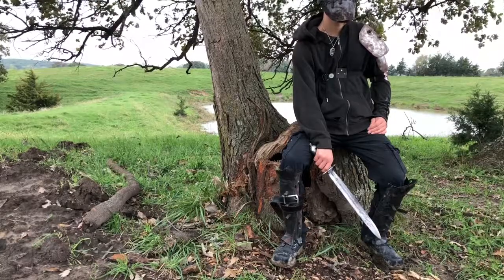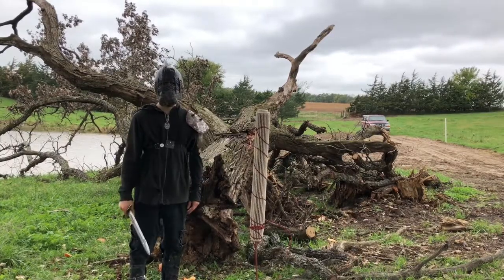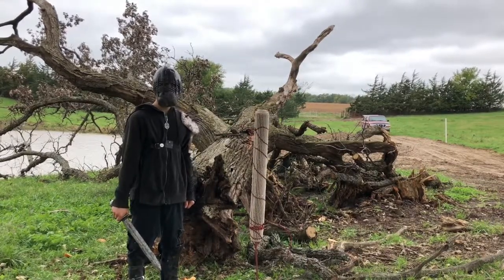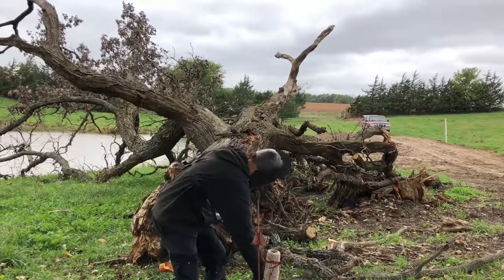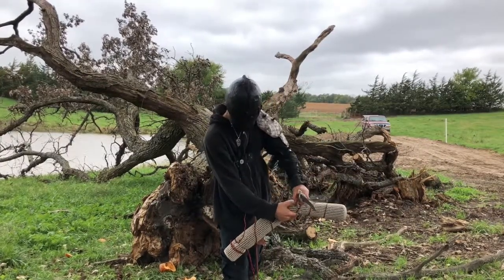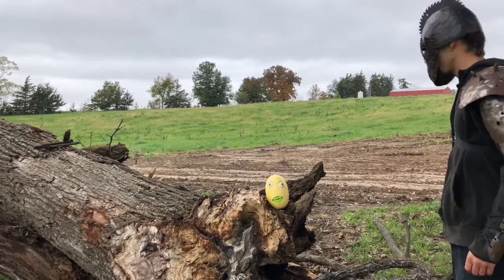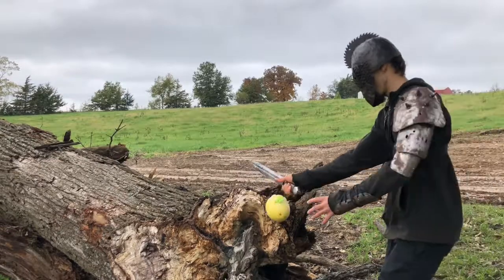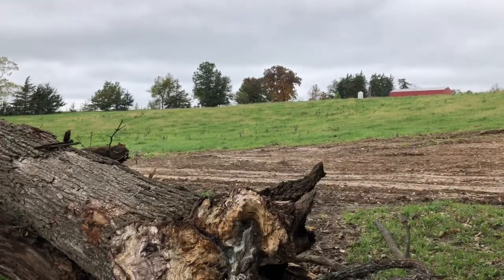Homemade Medieval Short Sword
I finally got around to making a video of this short sword I made a couple weeks ago.